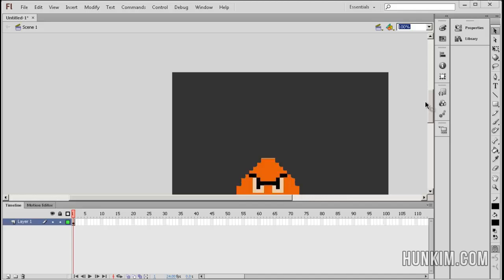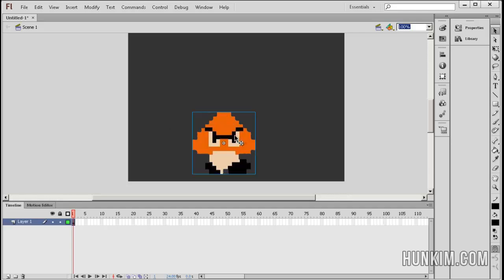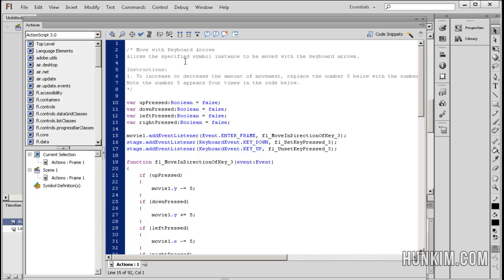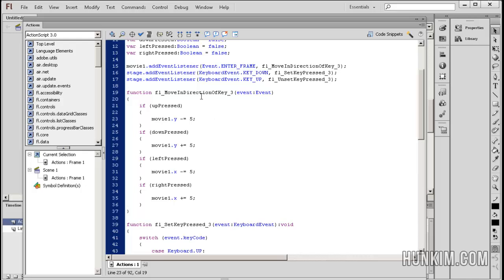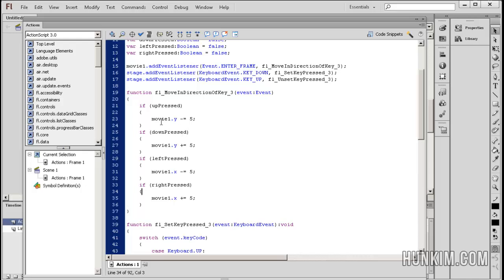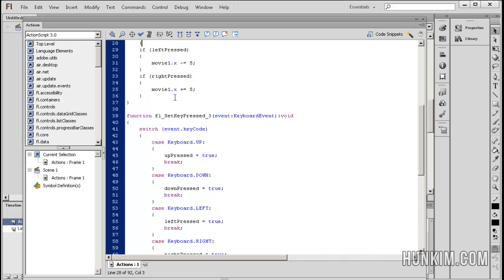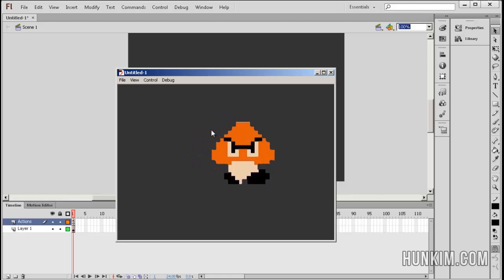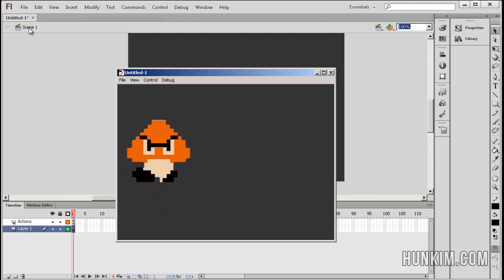Flash CS6 Tutorial - Control MovieClips with Keyboard Using Code Snippets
Flash CS6 Tutorial for Beginners - Control MovieClips with Keyboard Using Code Snippets